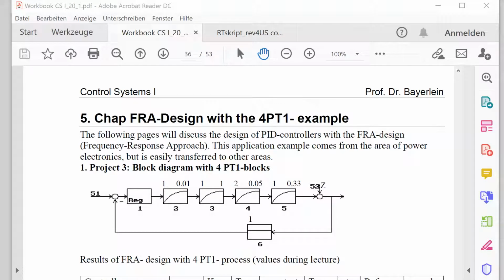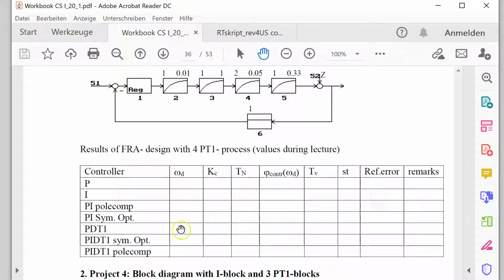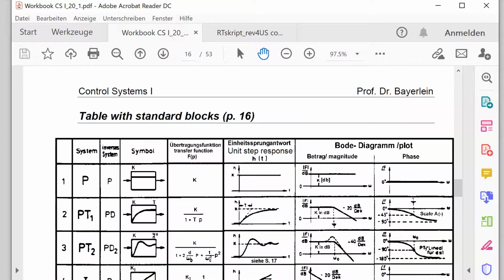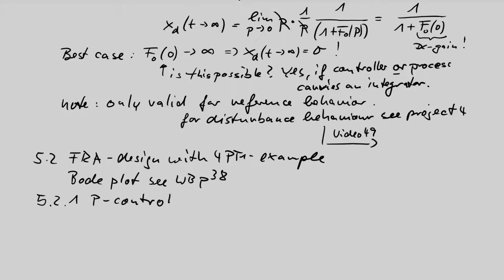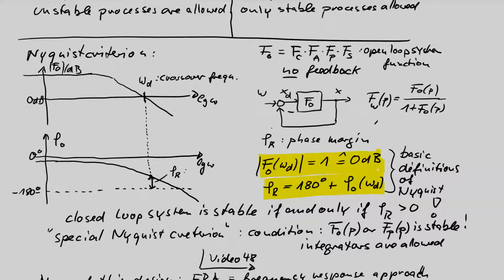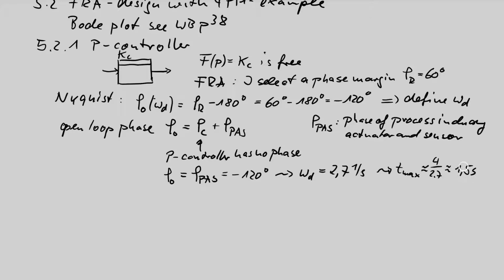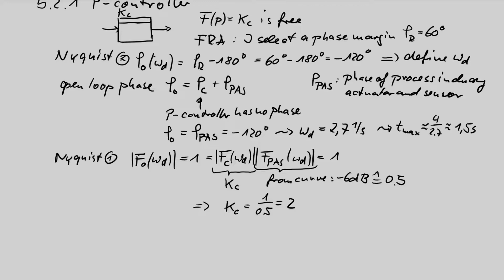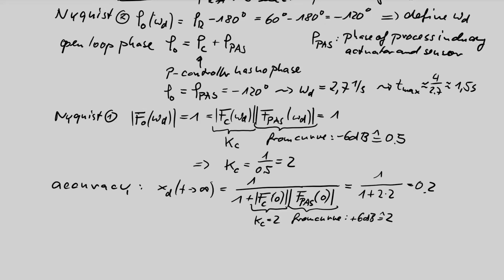CS I 50 Chap 5 2 1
FRA Design with 4PT1- sytem and p controller